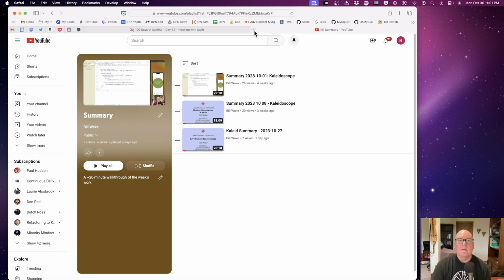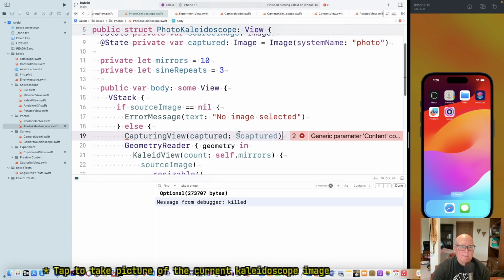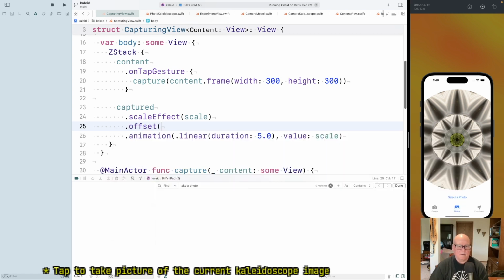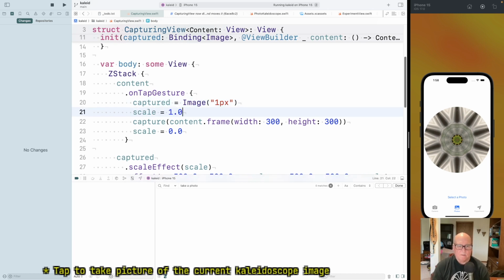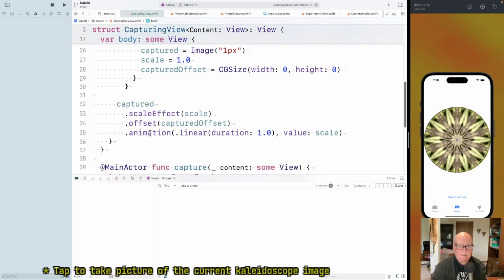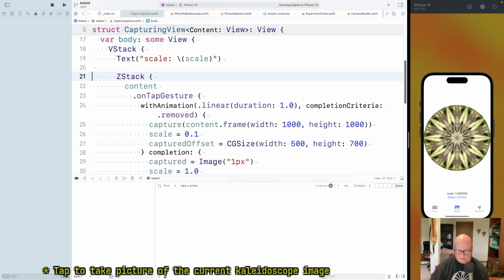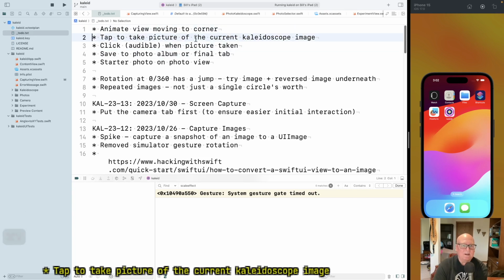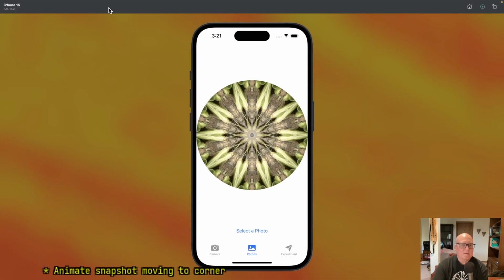KAL 23 13: Screen Capture - Kaleidoscope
*   Put the camera tab first (to ensure easier initial interaction)

*   Starter photo on photo view

*   Tap to take picture of the current kaleidoscope image

*   Animate snapshot moving to corner

* Installed SwiftLint